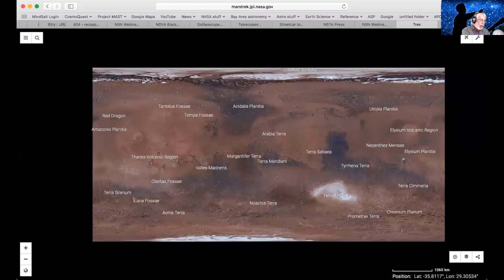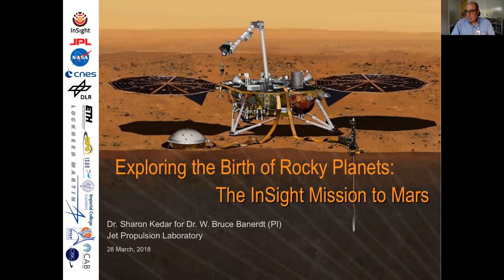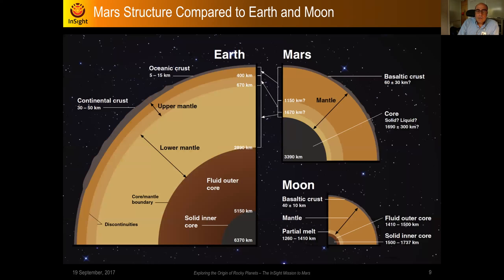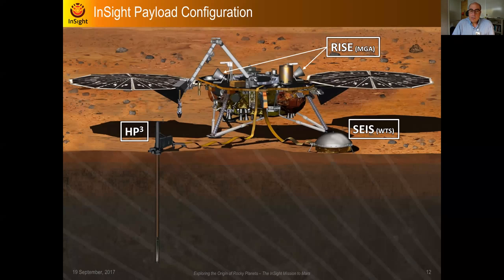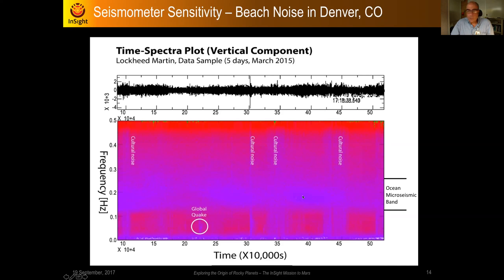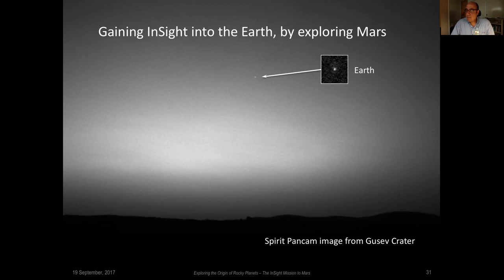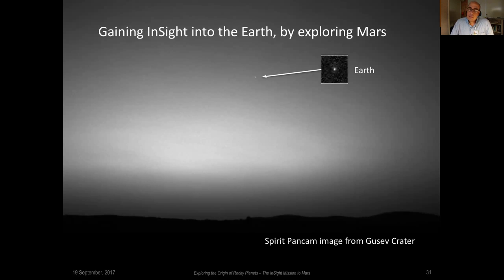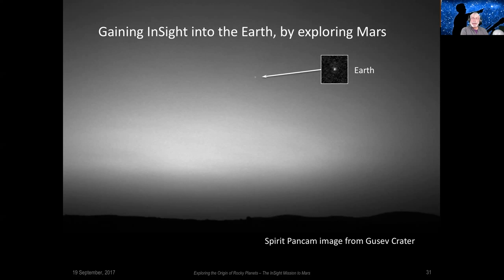NSN Webinar: Exploring the Birth of Rocky Planets: The InSight Mission to Mars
On March 28, 2018, NSN members joined Sharon Kedar, from NASA's InSight mission to Mars. He updated members on the lander's upcoming exploration of Mars' interior.

InSight (Interior Exploration using Seismic Investigations, Geodesy and Heat Transport) is a NASA Discovery Program mission that will place a single geophysical lander on Mars to study its deep interior.  But InSight is more than a Mars mission - it is a terrestrial planet explorer that will address one of the most fundamental issues of planetary and solar system science - understanding the processes that shaped the rocky planets of the inner solar system (including Earth) more than four billion years ago.  By using sophisticated geophysical instruments, InSight will delve deep beneath the surface of Mars, detecting the fingerprints of the processes of terrestrial planet formation, as well as measuring the planet's "vital signs": Its "pulse" (seismology), "temperature" (heat flow probe), and "reflexes" (precision tracking).  InSight seeks to answer one of science's most fundamental questions: How did the terrestrial planets form?